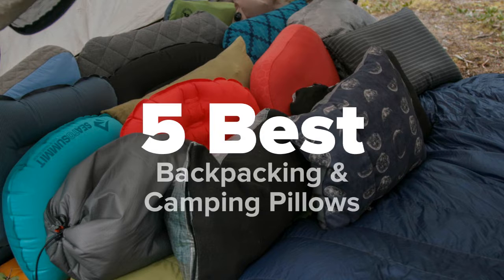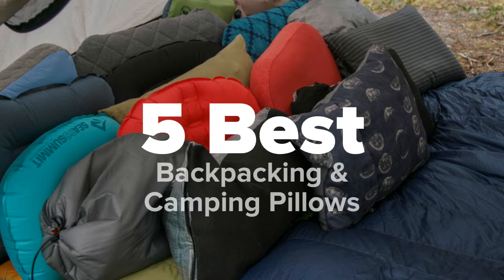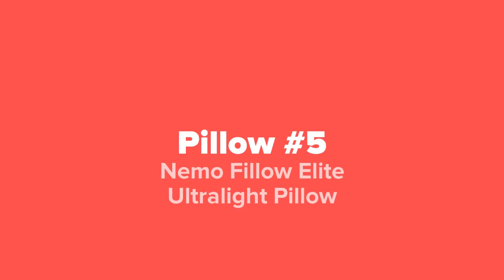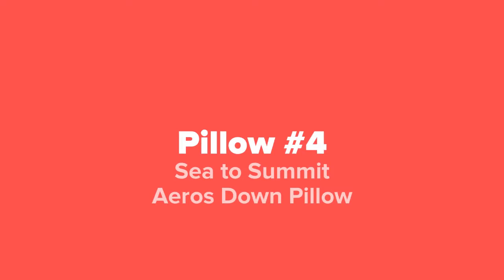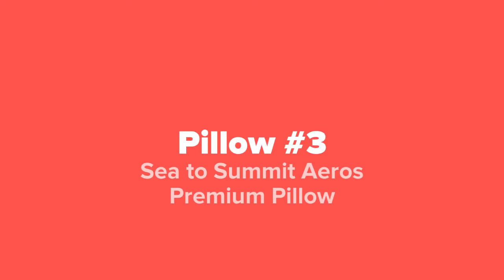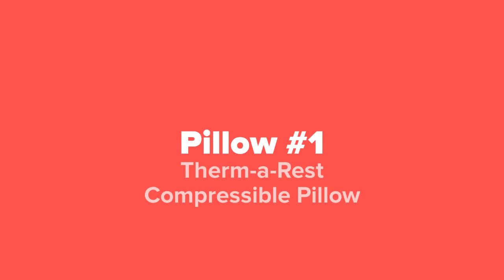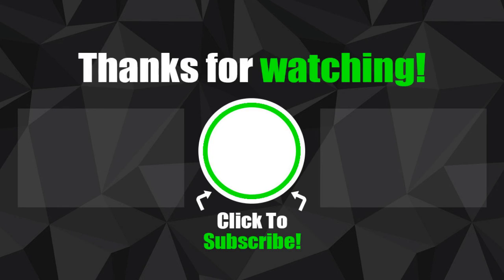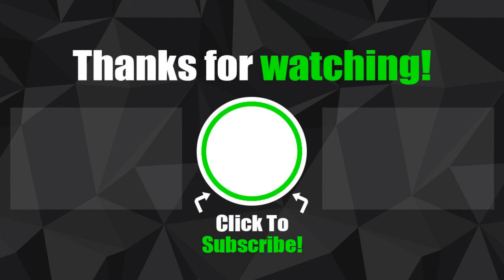Top 5 Best Backpacking & Camping Pillows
Links to the best backpacking & camping pillows that we mentioned in this video:

1. Therm-a-Rest Compressible Pillow -

2. Nemo Equipment Fillow Pillow -

3. Sea to Summit Aeros Premium Pillow -

4. Sea to Summit Aeros Down Pillow -

5. Nemo Fillow Elite Ultralight Pillow -

5 Best Products is a participant in the Amazon Services LLC Associates Program, an affiliate advertising program designed to provide a means for sites to earn advertising fees by advertising and linking to Amazon.com. As an Amazon Associate I earn from qualifying purchases.